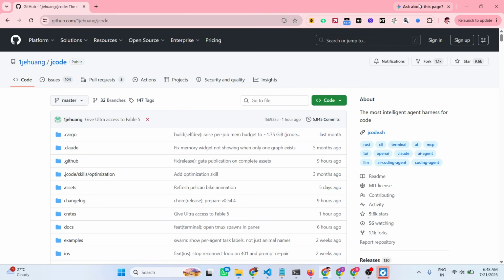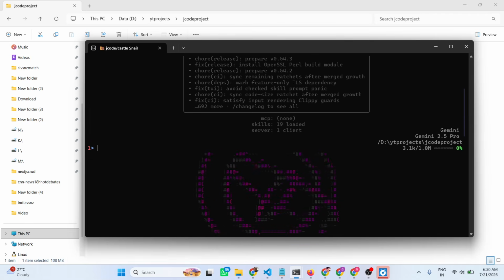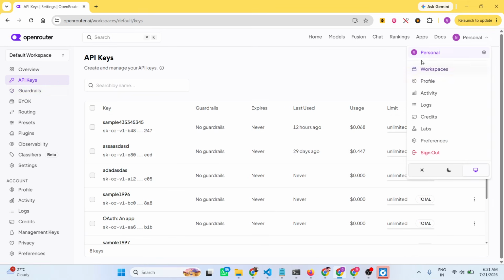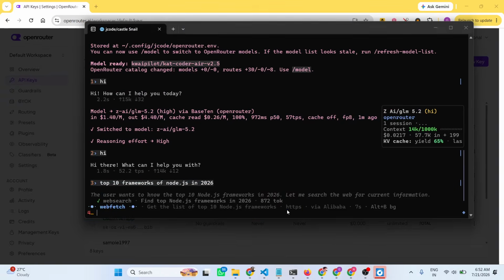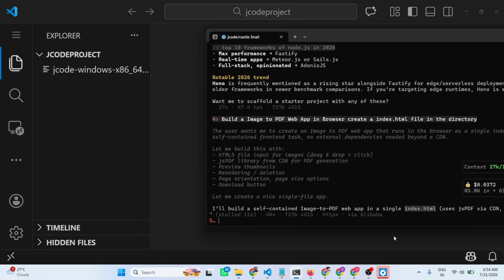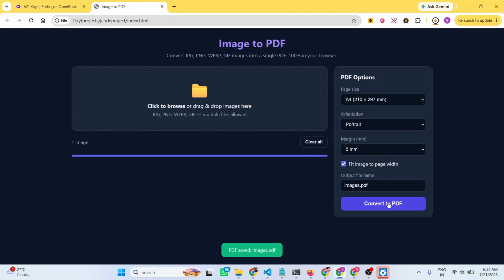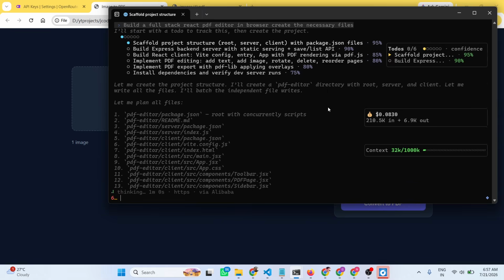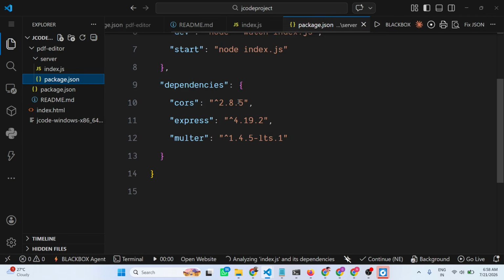This Chinese JCode Coding Terminal Agent API KEY is FREE & UNLIMITED (Claude Fable,Opus 100+ Models)